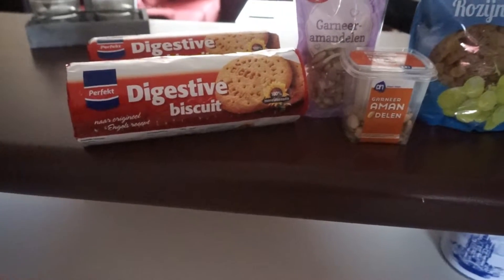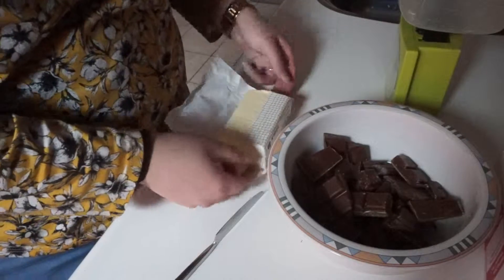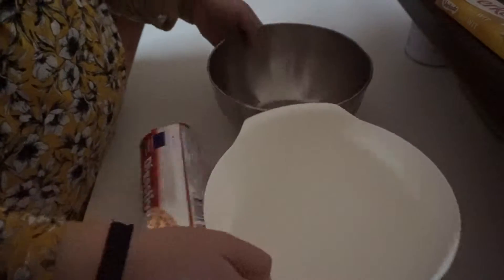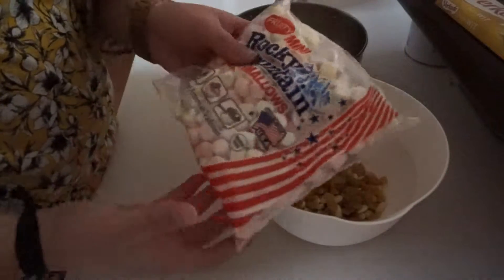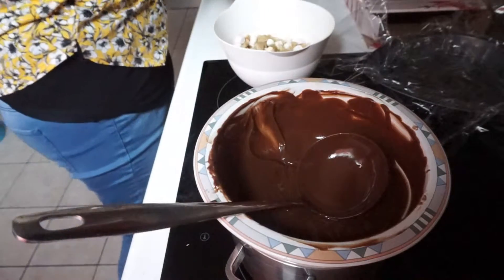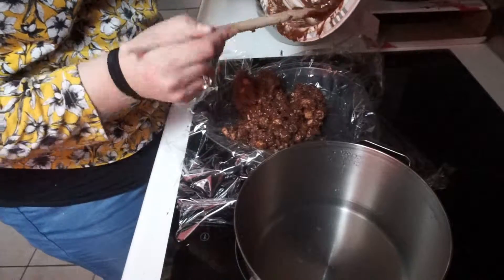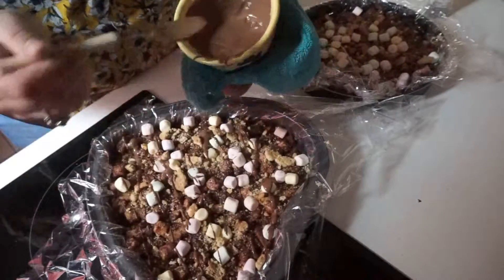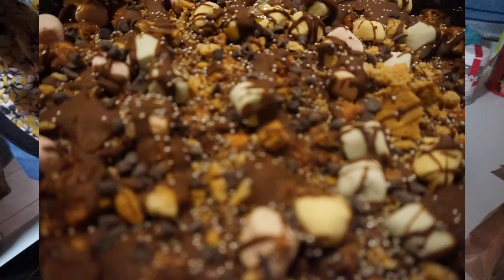Rocky Road | Recipe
Here's what you need (mind, these are measurements for two rocky roads like I made, or a really fat one, or not so fat - really depends on the dish you use for it!):
- 420 gr. milk chocolate
- 200 gr. butter
- bag of mini marshmallows
- handful of (white) raisins
- handful of almonds
optional:
- extra melted chocolate for decorating
- sprinkles for decorating

It was very tasty and very well-received amongst my pals.